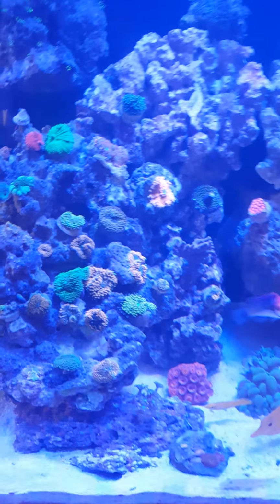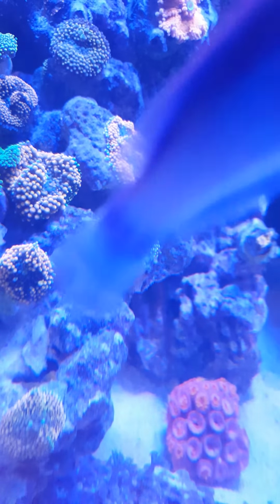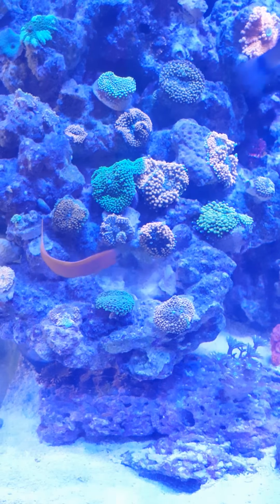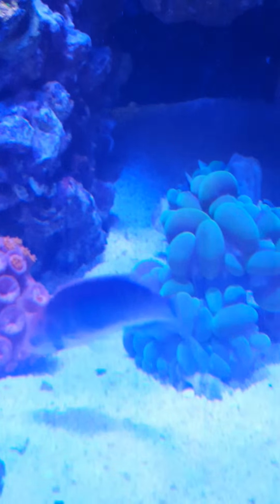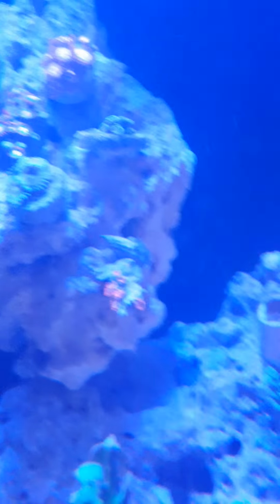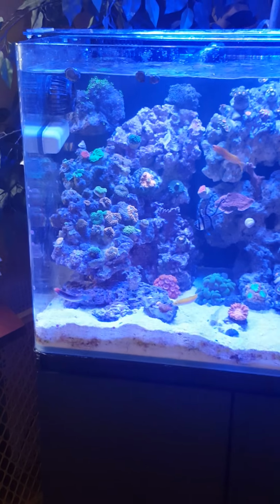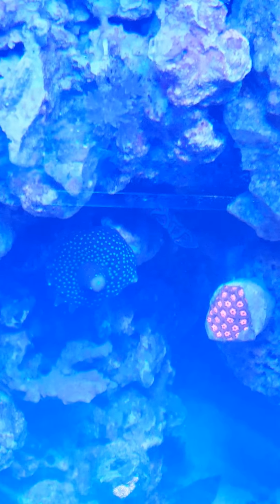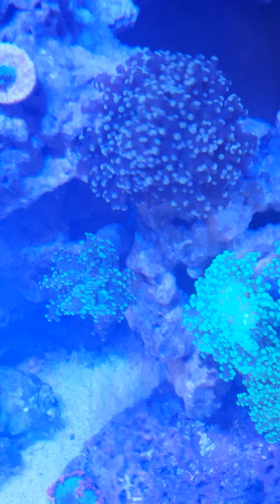Jbj 45 coral update